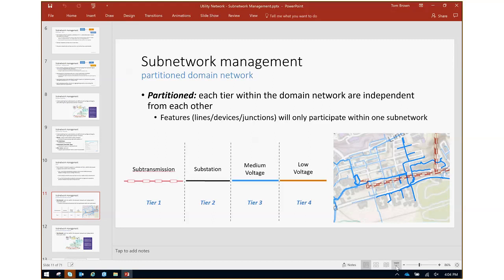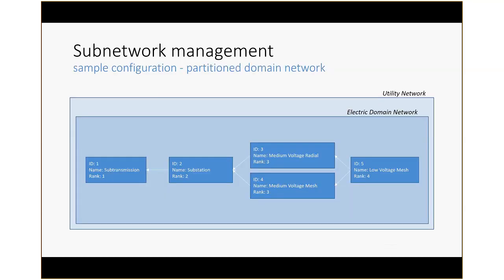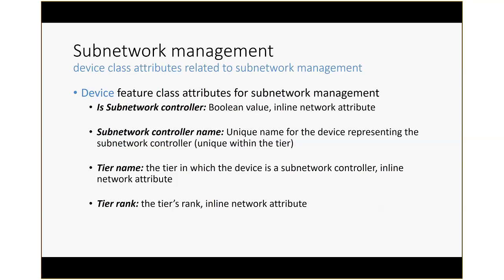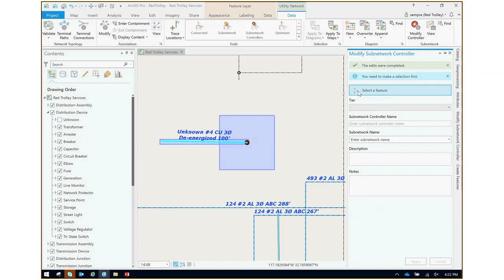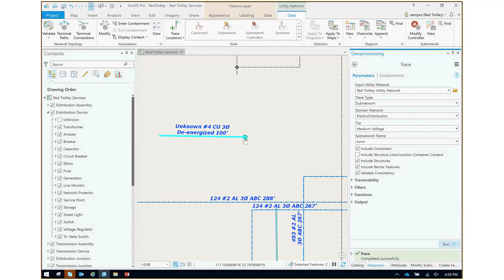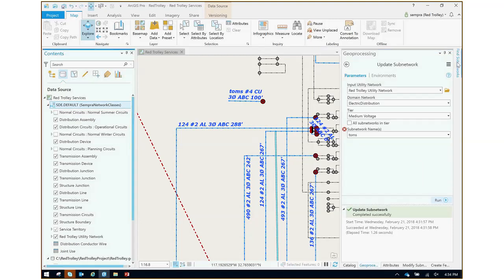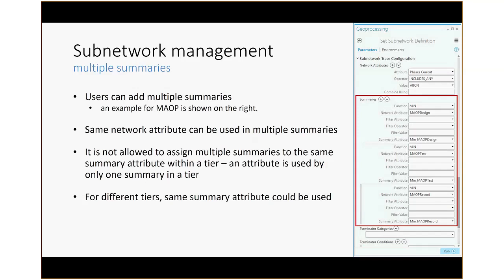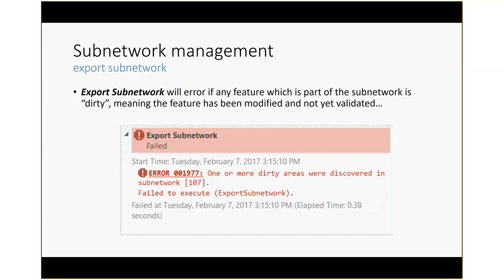12 2018 Utility Network TechTransfer SubnetworkMgmt Part2